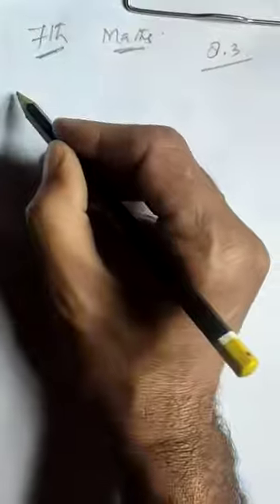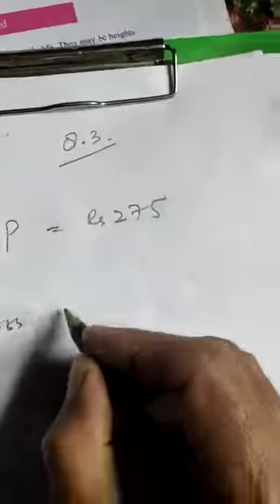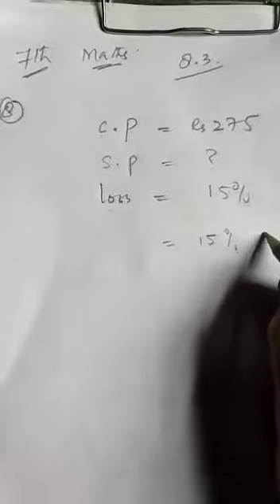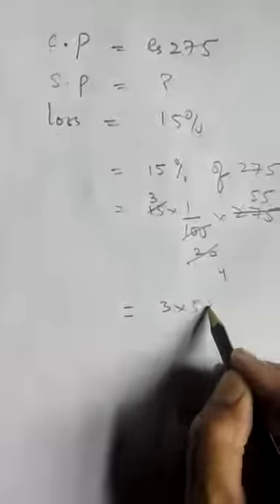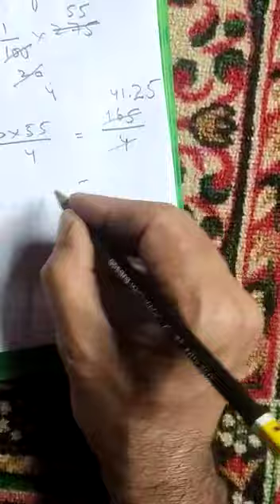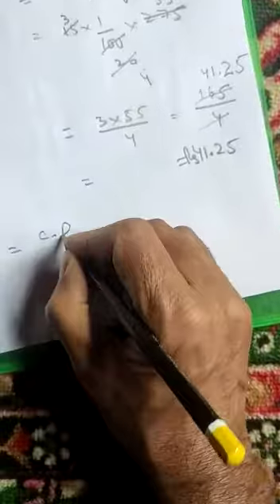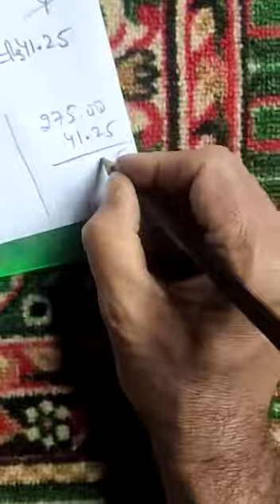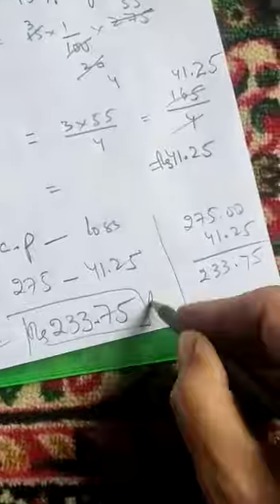Ex. 8.3.Q.no.8 (Class 7th Maths)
Lesson Delivered By Mr. Mohd Aslam Lone Tr. B. M. S. Lountha